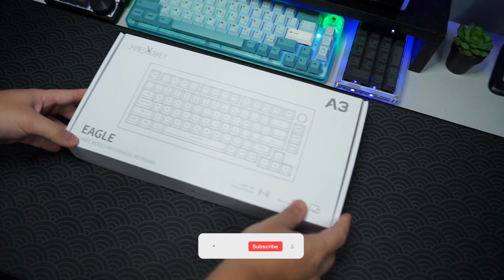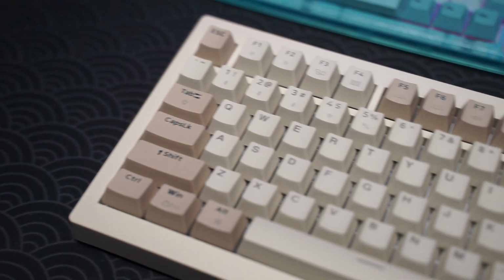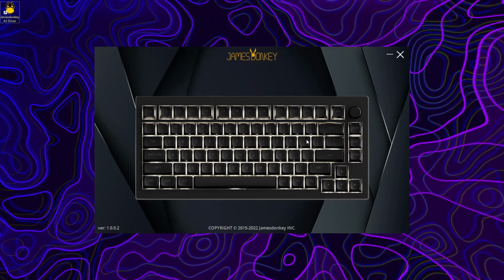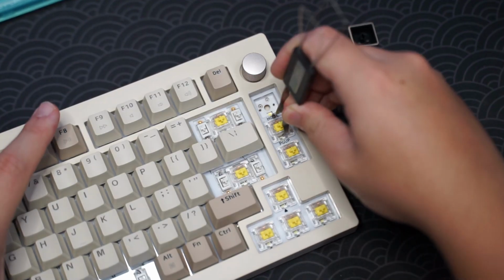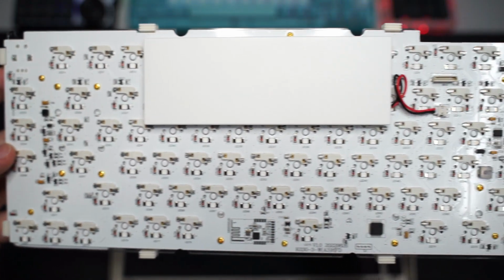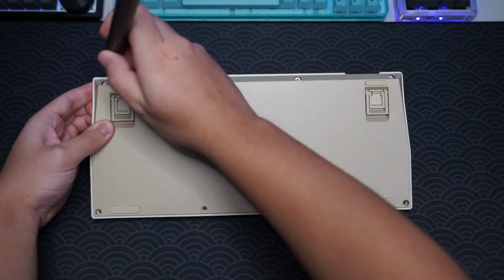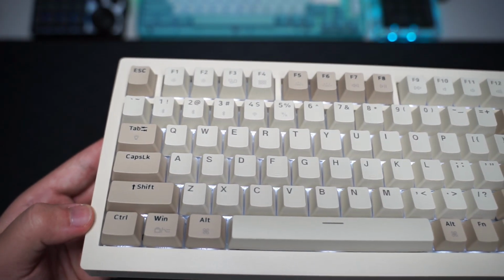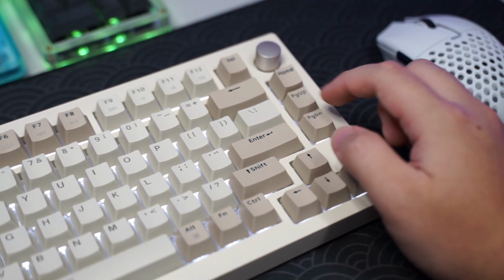Another 75% with a Knob? JamesDonkey A3 Review & Teardown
This 75% compact layout with a knob is definitely here to stay. But is this JamesDonkey A3 keyboard different enough to stand out?

My Gear

Thronmax Zoom S3 Boom Arm

00:00​ - Intro & Unboxing
01:00 - The Keyboard
02:09 - RGB & Software
03:04 - Keycaps, Switches, PCB & Stabs
03:59 - Mods included
05:40 - Typing Sound Test
07:02 - Final Thoughts
08:04 - Outro